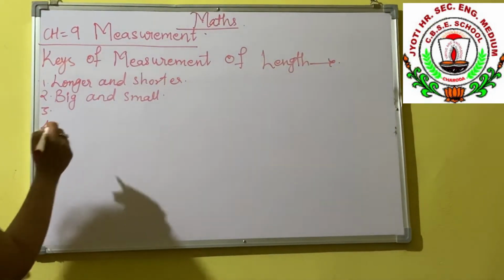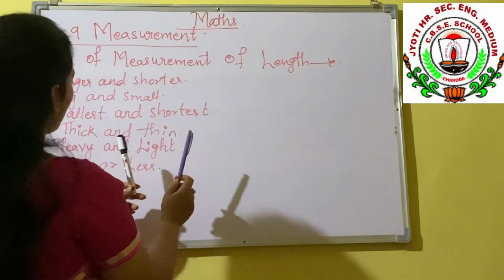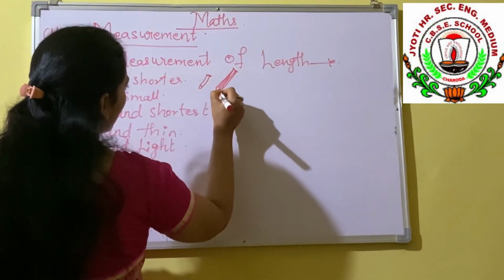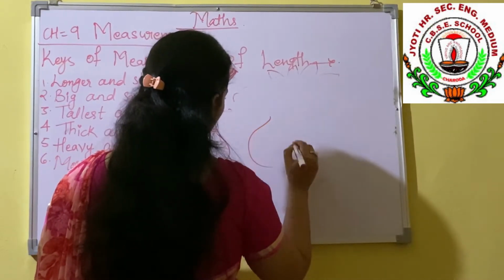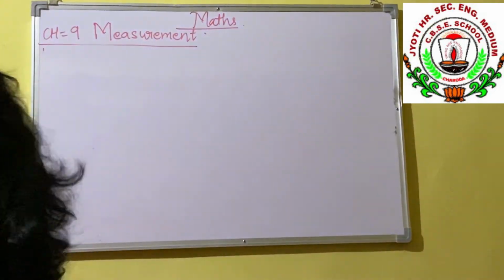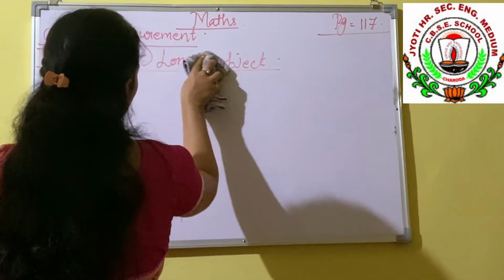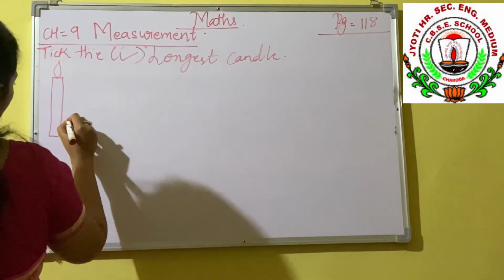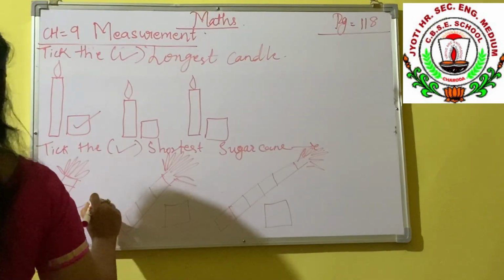02 Nov Class 1 Maths